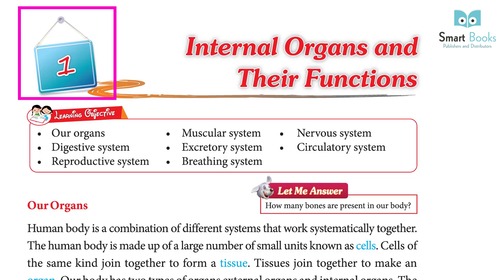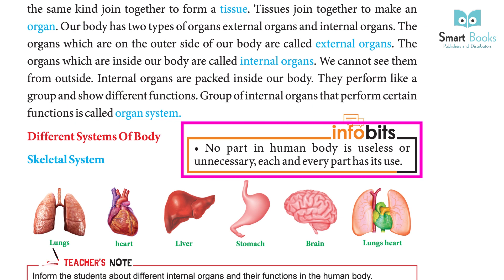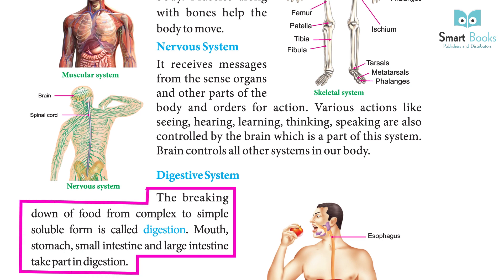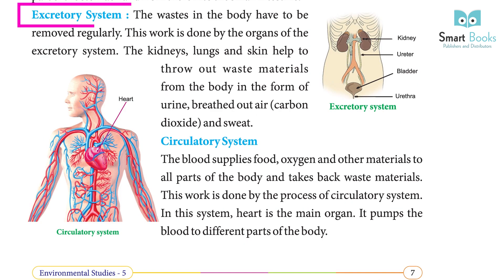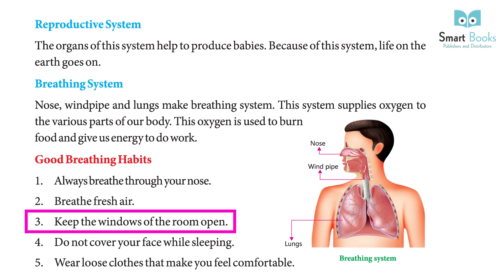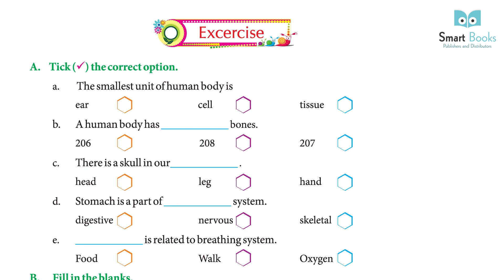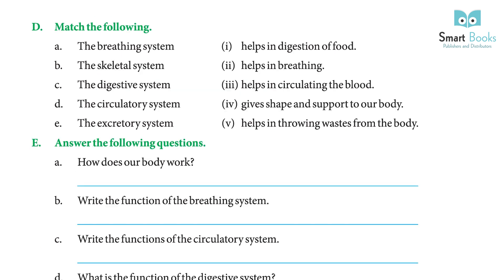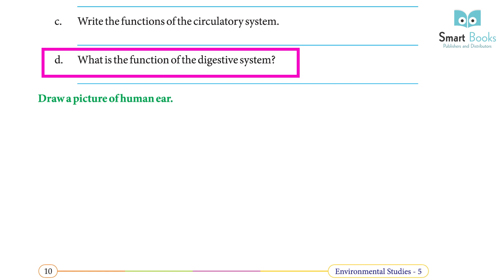EVS Class 5 Chapter 1 Internal Organs and Their Functions | Smart Book Publisher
EVS Class 5 Chapter 1 Internal Organs and Their Functions
Kids Books
Evs Books
Evs
Evs Exercise